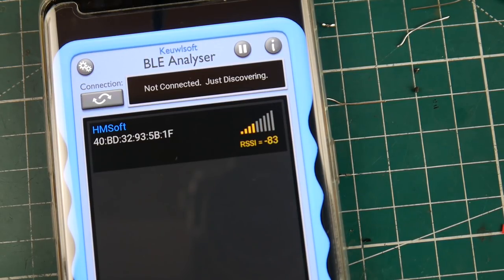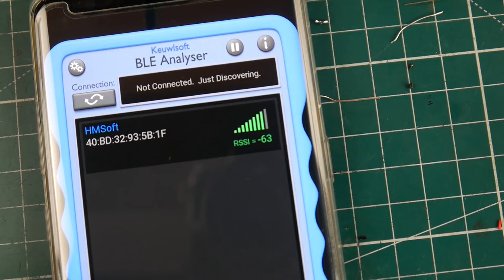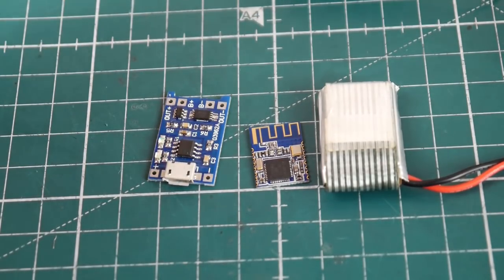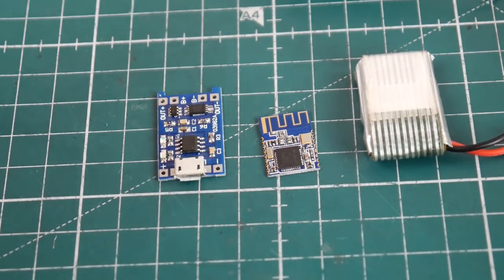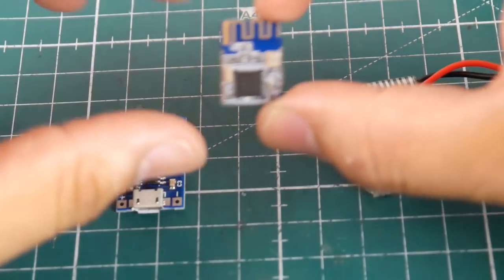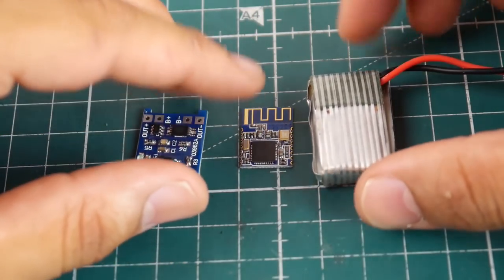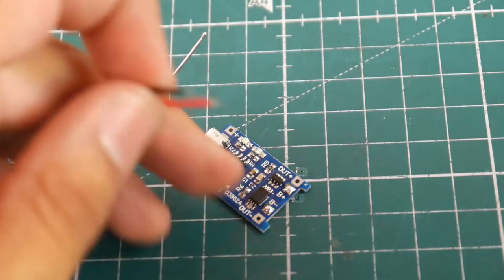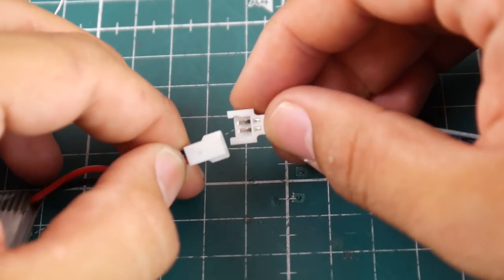Ultimate DIY FPV Drone BLE Bluetooth Locator //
Links are all below

25km Range on these awesome VTX's

ID:  dj2938hd298hflahsknckdfhsidufh9398